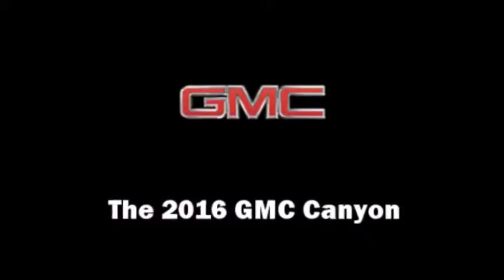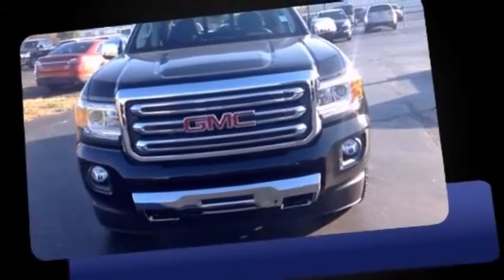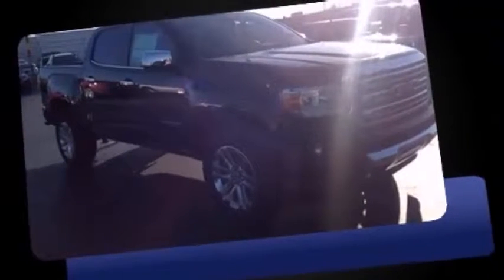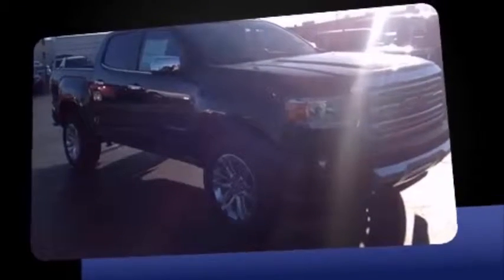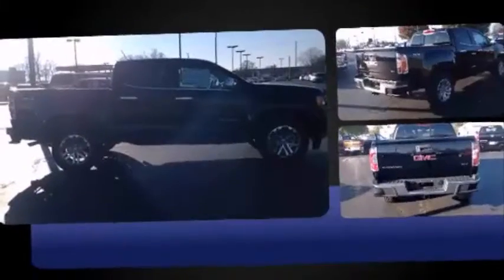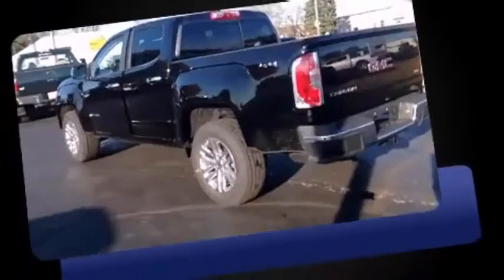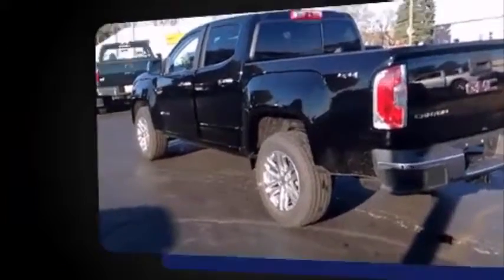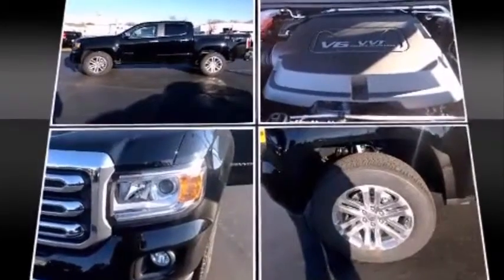Buy A 2016 GMC Canyon In Elkhart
Lochmandy Motors has a 2016 GMC Canyon on the car lot right now. Come visit our showroom or view our website to see all of our GMC inventory online.

Introducing the beautiful 2016 GMC Canyon. This 4 door, 5 passenger truck stands out among competitors in its class! A 3.6 liter V-6 engine pairs with a sophisticated 6 speed automatic transmission, and for added security, dynamic Stability Control supplements the drivetrain.

Four wheel drive allows you to go places you've only imagined. A wealth of standard features means that you no longer have to sacrifice. Like power windows, mirrors, and seats, variably intermittent wipers, heated seats, heated door mirrors, remote keyless entry, an overhead console, a trailer hitch, and much more.

Features such as automatic climate control and leather upholstery prove that economical transportation does not need to be sparsely equipped. With side curtain airbags supplementing the rest of the safety network, you can be assured that you and your passengers will experience top-tier protection.

Our sales reps are knowledgeable and professional. We'd be happy to answer any questions that you may have. We are here to help you.